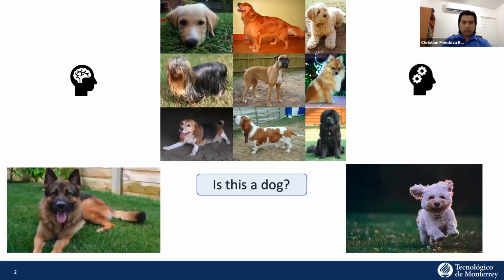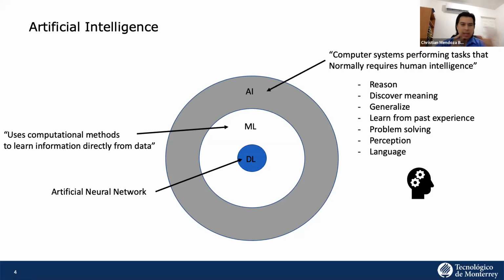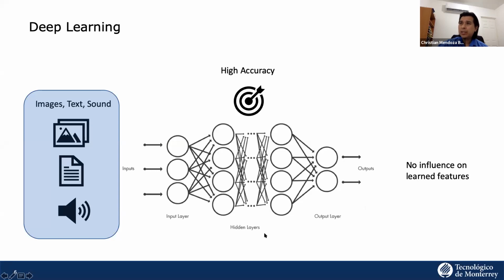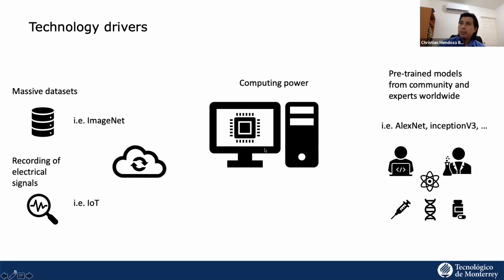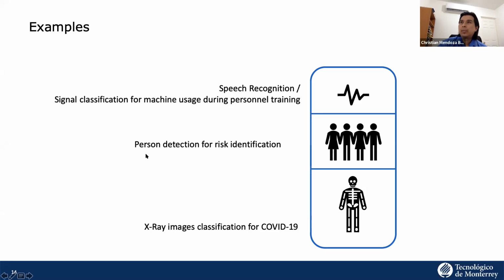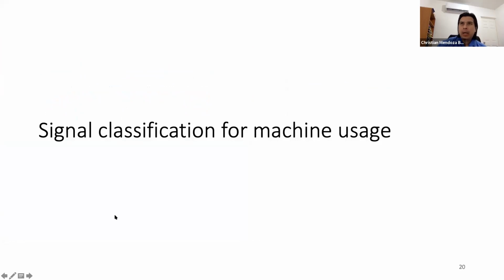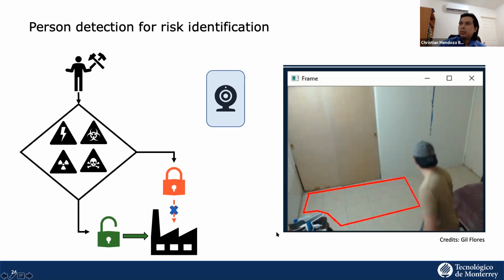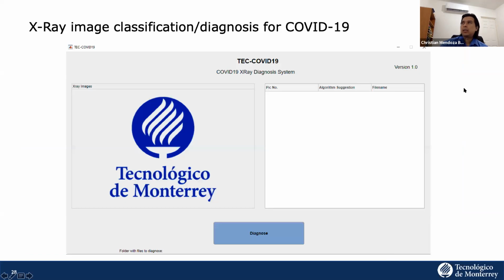BootCamp2020 on COVID-19 - Day 5 - 19th June 2020 - Keynote Artificial Intelligence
Day5 keynote speech of the Youth Innovators Competition and Design Bootcamp 2020, organized by UNECA, UNESCO, DSI with the support of the UBORA platform and EngineeringForChange

Artificial Intelligence (Christian Mendoza Buenrostro)